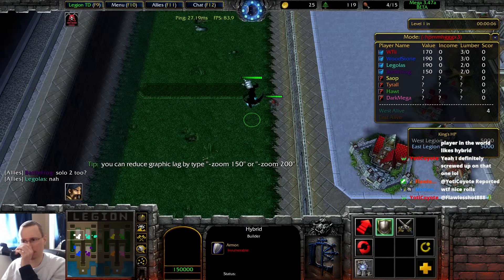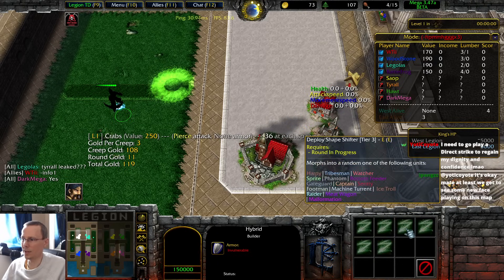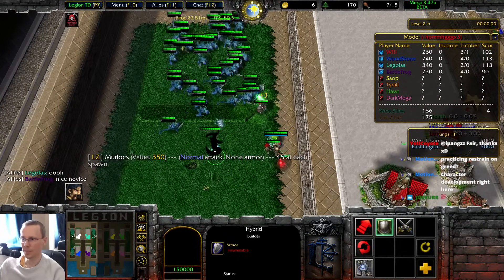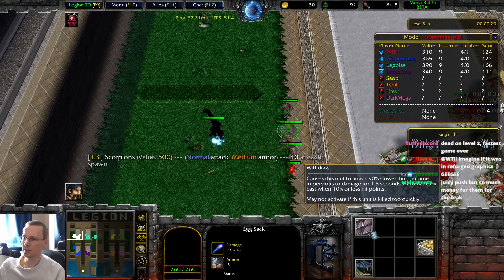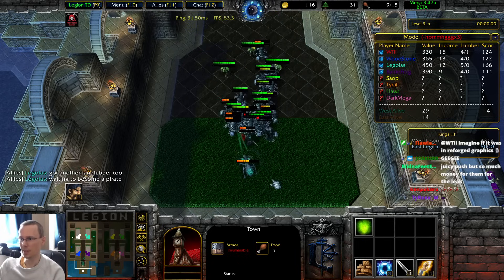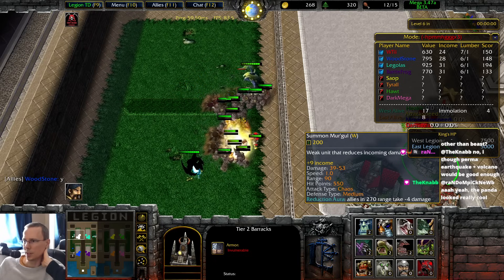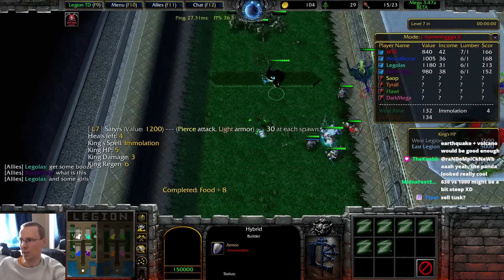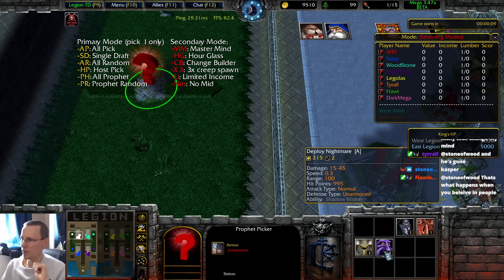Legion TD #237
Legion TD is a popular Warcraft 3 custom Tower Defense Map that has players cooperating in 2 teams of 4 to battle each other by building strong Defenders to survive vs the waves!